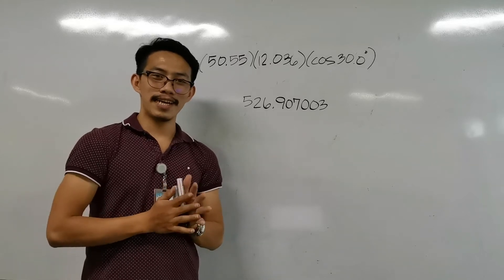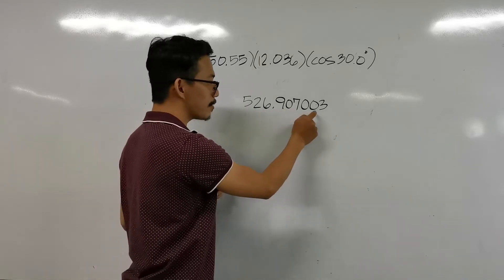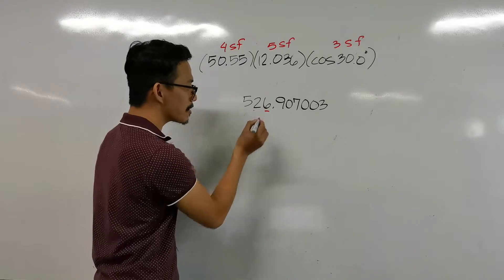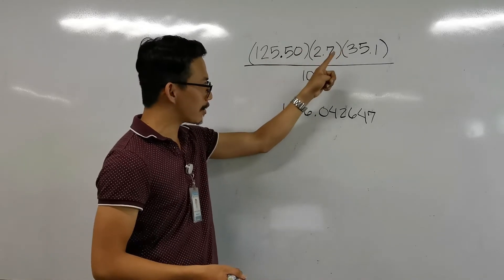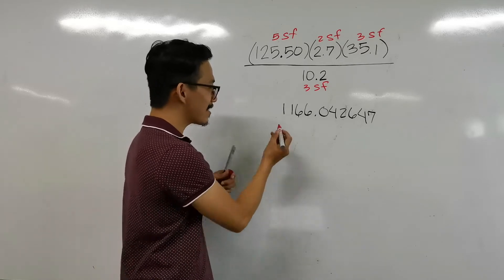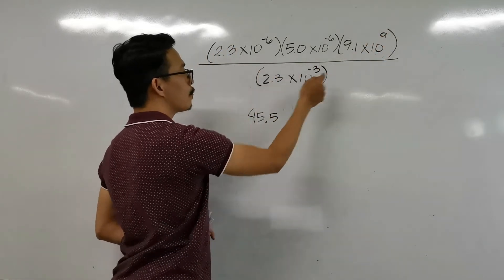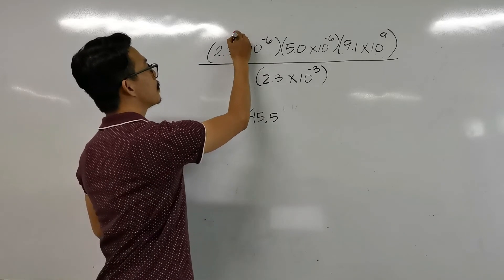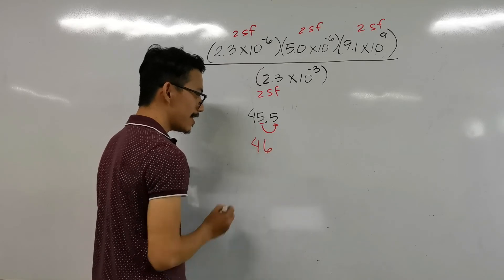Multiplication, Division, Trigonometric Function with Significant Figures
The answer must only contain the least number of significant figures as the given values.